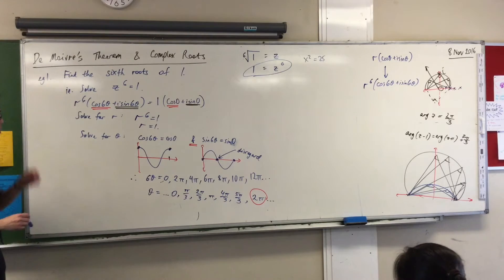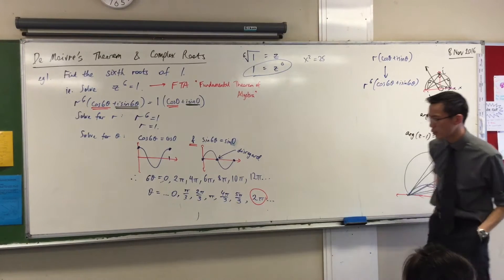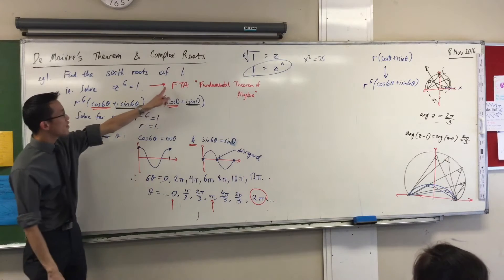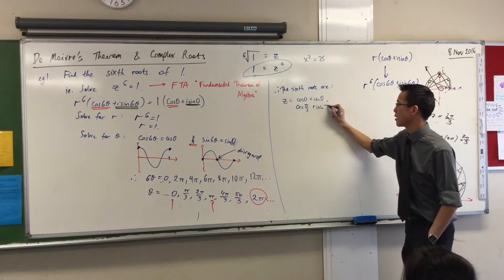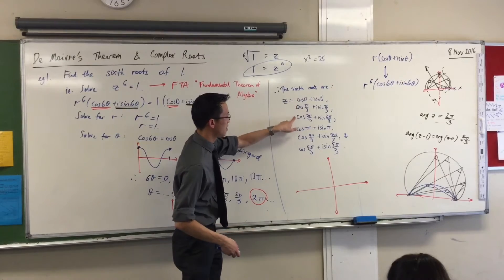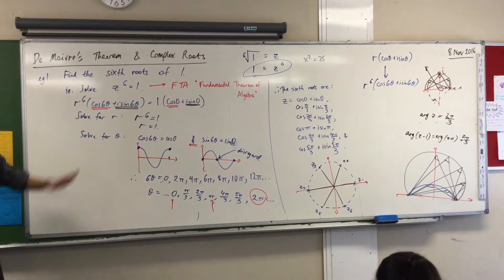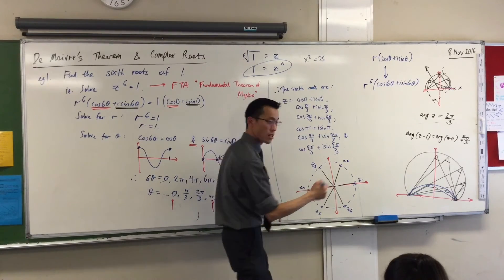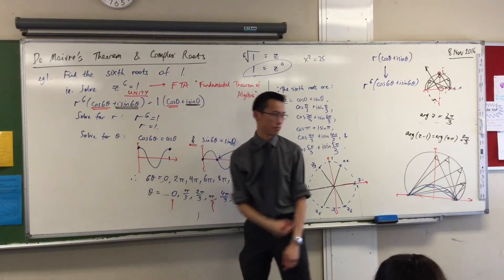DMT & Complex Roots (3 of 4: Using the fundamental theorem of algebra to justify number of roots)